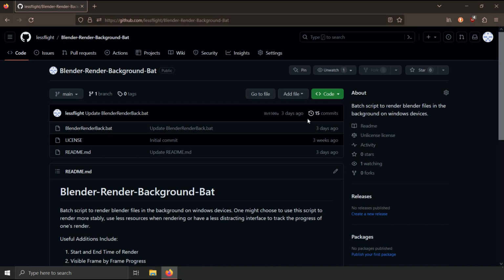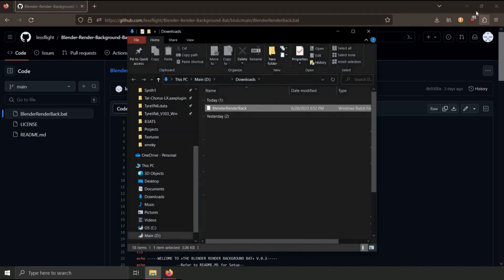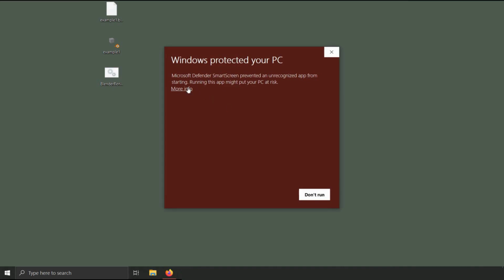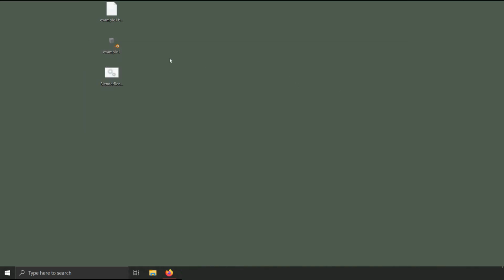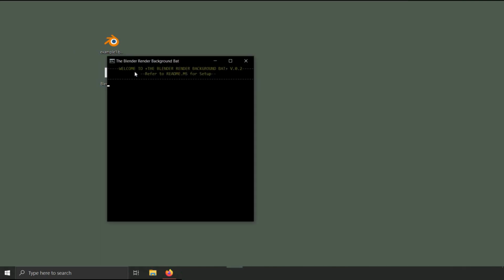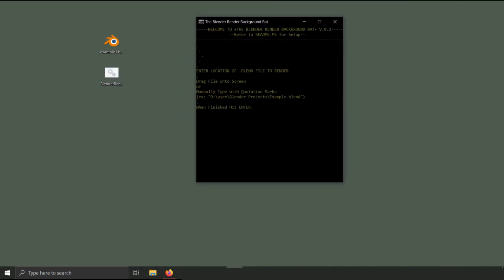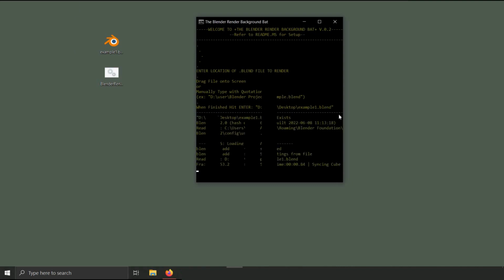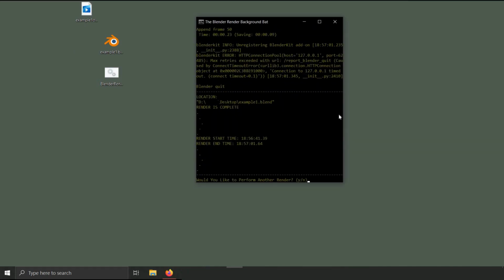How to Render Blender Files in the Background on Windows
This tutorial explains how to render .blend files in the background by using the free Blender Render Background Bat (BRBB). BRBB is an opensource batch script created to limit the amount of coding needed for this task.

Timestamps
0:00 - Intro
0:21 - Setup
1:22 - Prep .blend
1:45 - Use BRBB
2:43 - RenderDemo/Conclusion